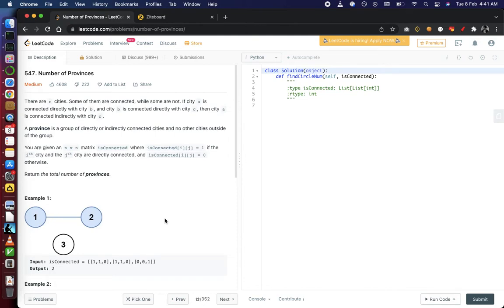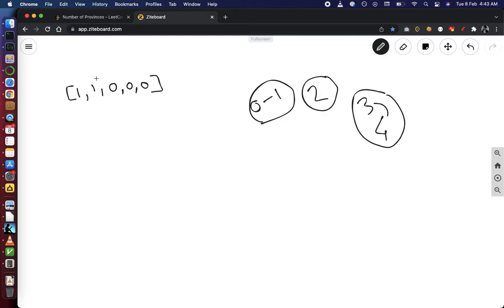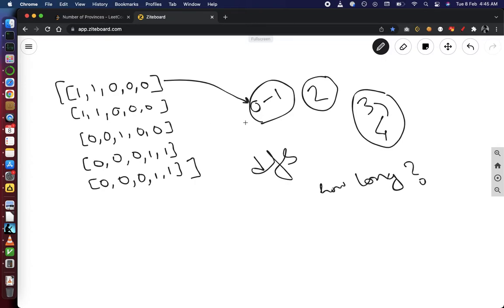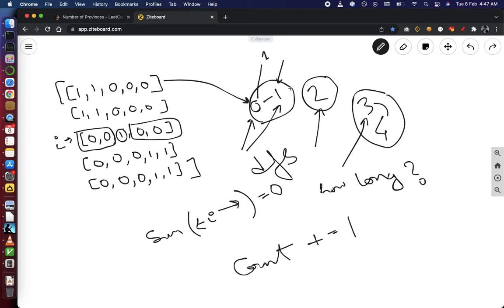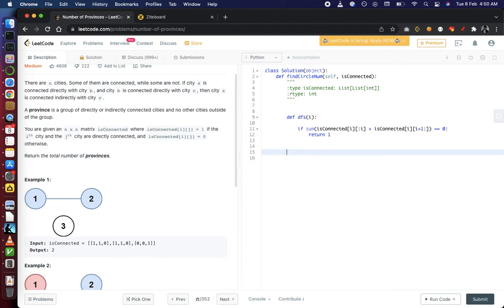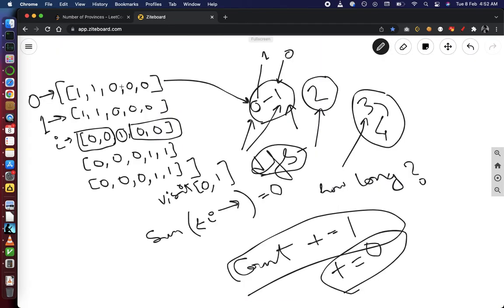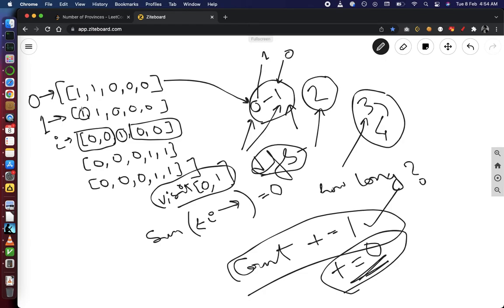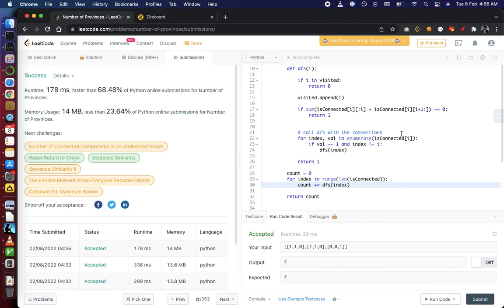Leetcode 547 Number of Provinces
Leetcode 547  Number of Provinces Python solution